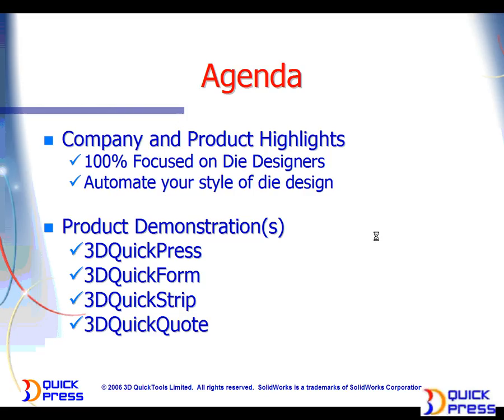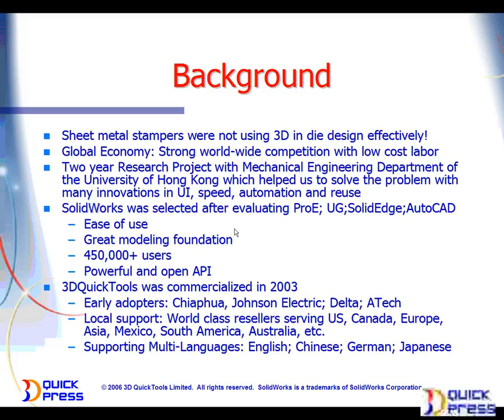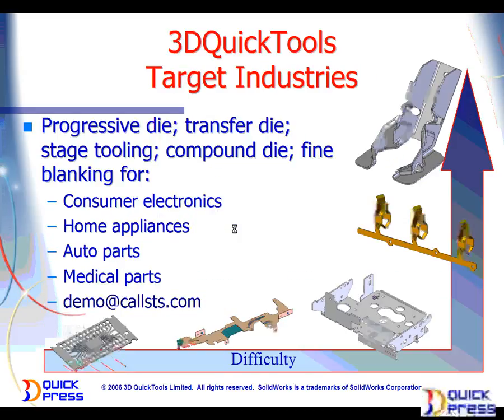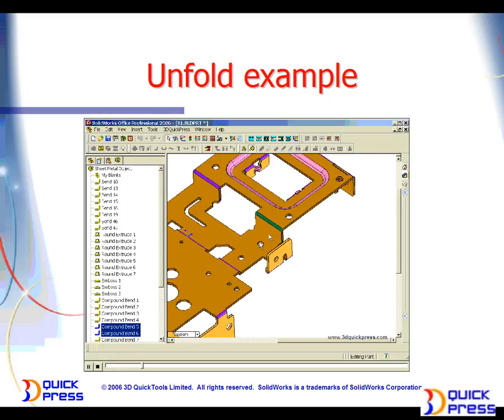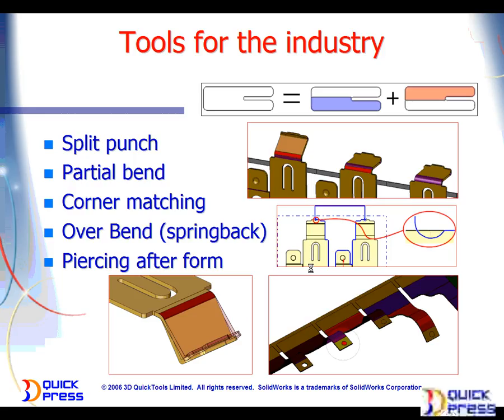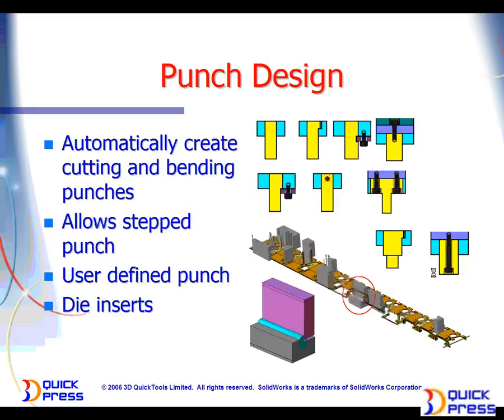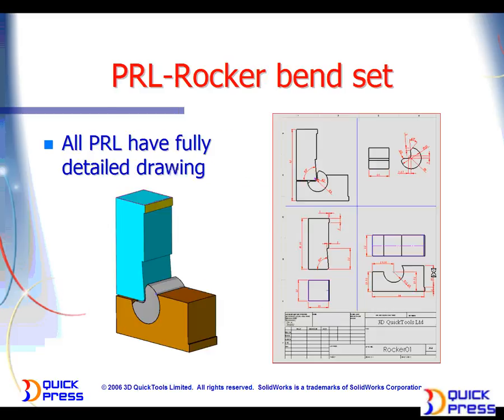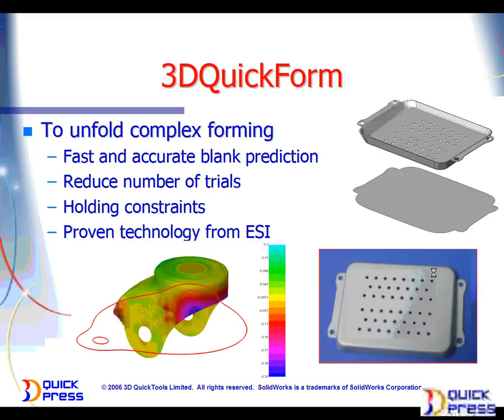SOLİD WORKS 41